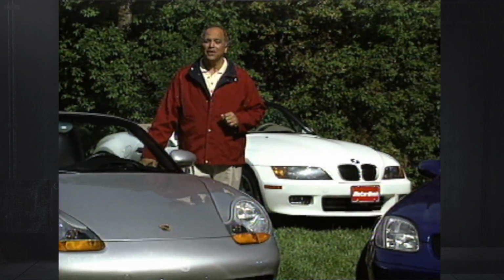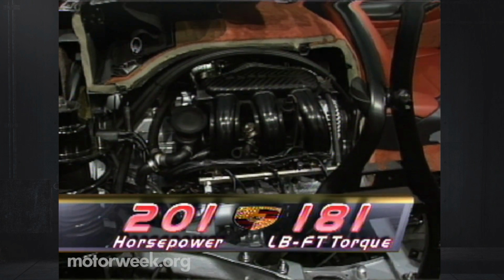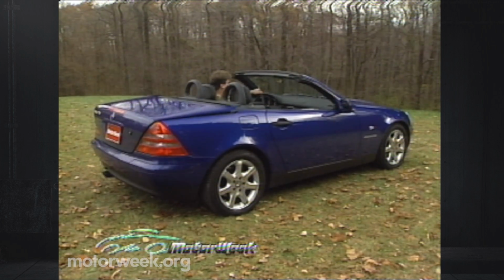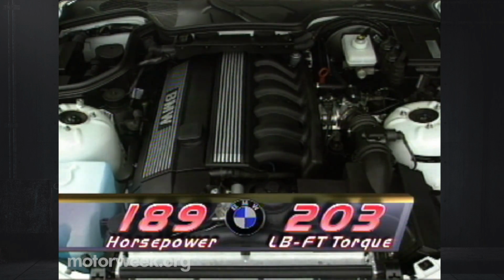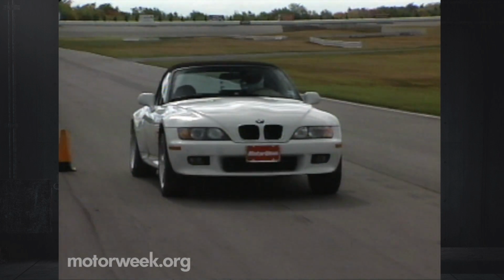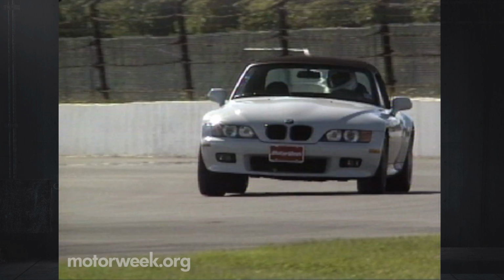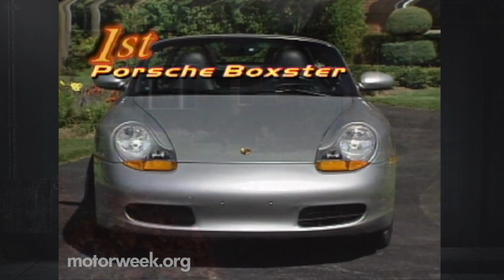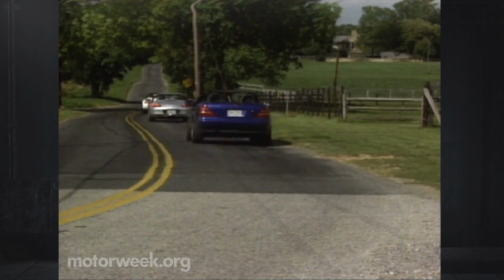MotorWeek | Retro Review: '97 Boxster vs. Z3 vs. SLK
We have three German drop-tops face off in this classic Retro Review.  Which one would you pick?